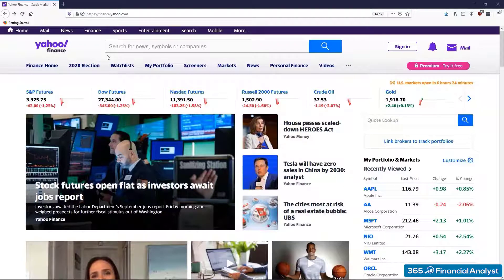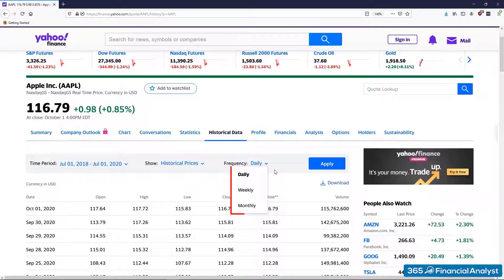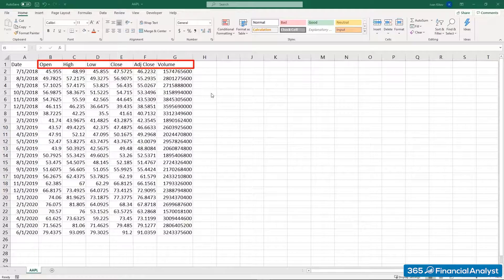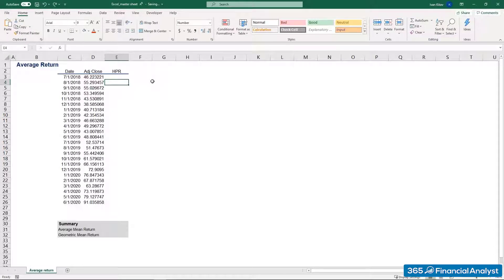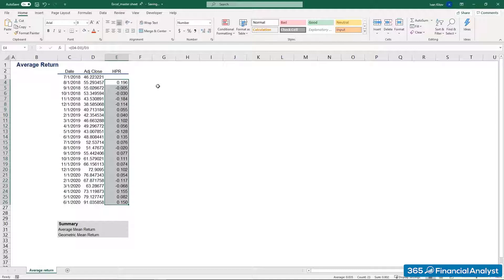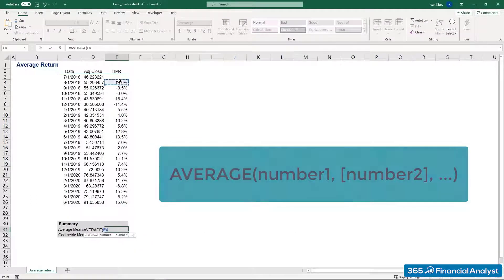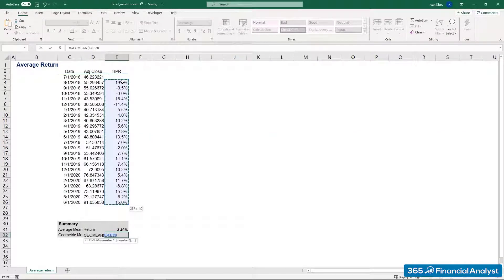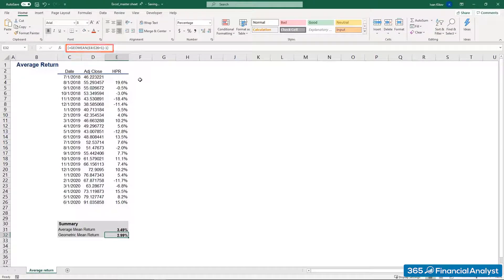Calculating Rates of Return in Excel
In this video, we will show you how to calculate the average and geometric average return of a stock, using Excel.

Suppose you are interested in buying Apple stock. Your first task is to calculate the stock return of Apple in the last 2 years. First, we are going to obtain stock prices. For this, we will use Yahoo Finance.